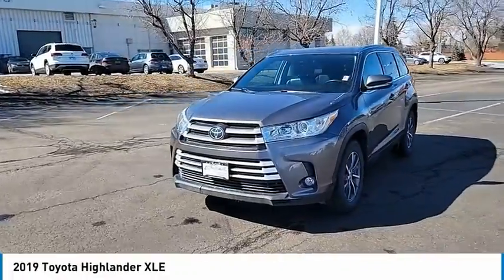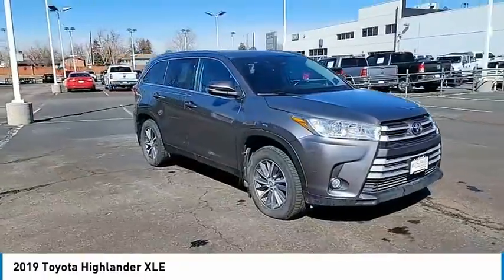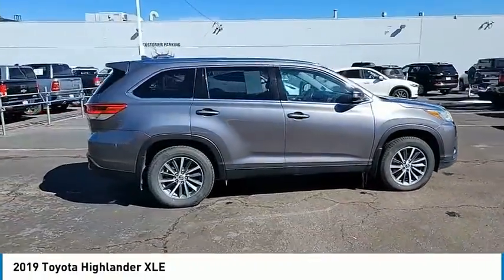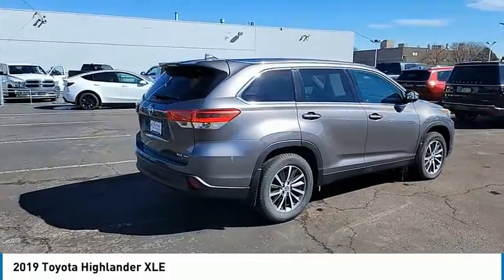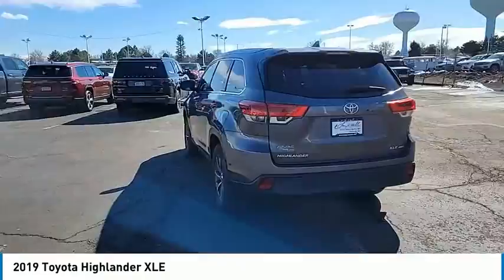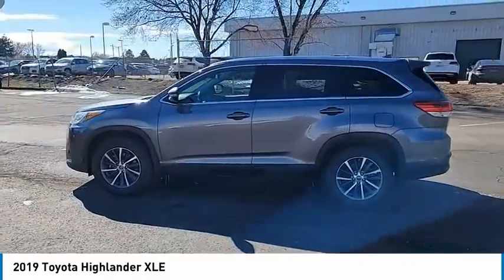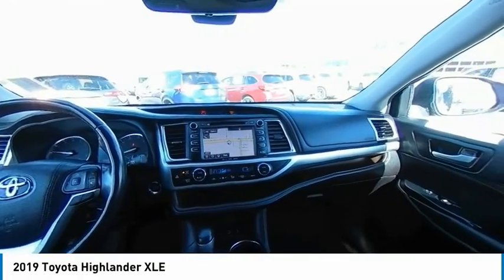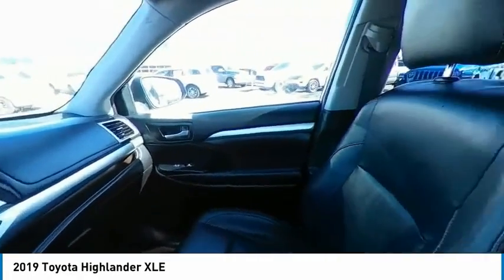2019 Toyota Highlander KS919065T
1800 W 104th Ave.

Predawn Gray Mica 2019 Toyota Highlander XLE AWD 8-Speed Automatic Electronic with ECT-i 3.5L V6 AWD.Recent Arrival! Odometer is 7858 miles below market average! 20/26 City/Highway MPGAwards:* 2019 KBB.com Best Resale Value Awards * 2019 KBB.com 12 Best Family Cars * 2019 KBB.com Brand Image Awards